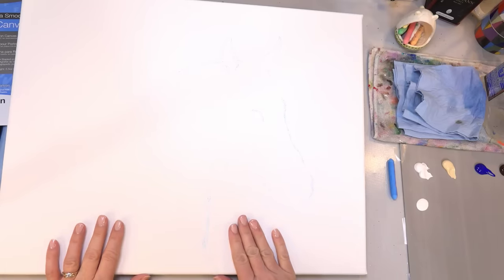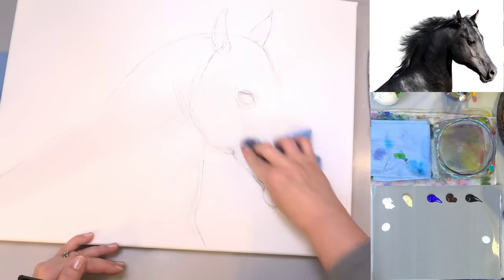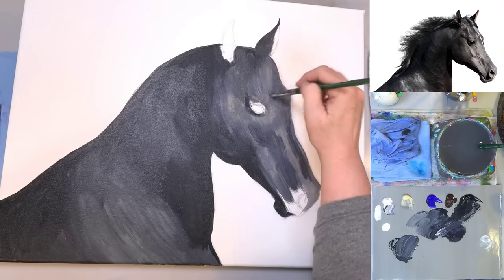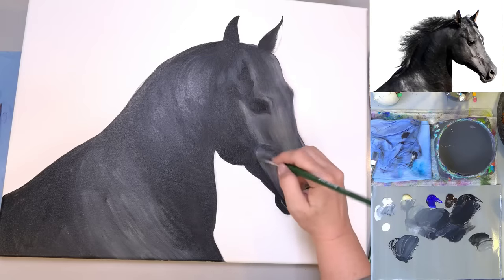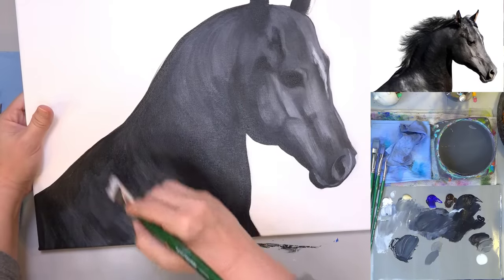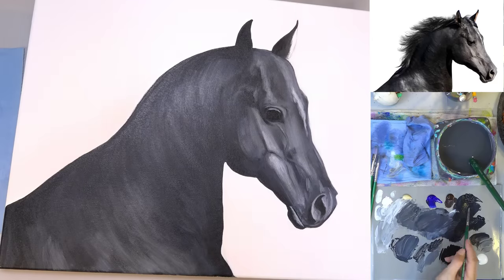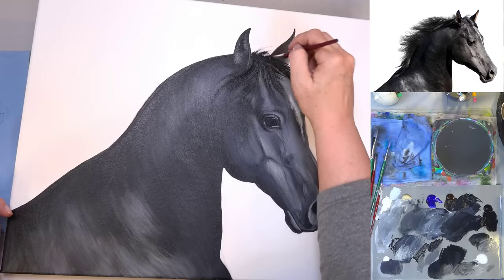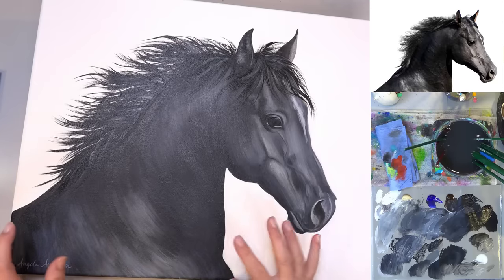Black Horse Acrylic Painting LIVE Tutorial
Learn how to paint a realistic black horse portrait in this free step by step acrylic painting tutorial by Angela Anderson. Easy to follow instructions guide you through creating your own beautiful canvas artwork.

16" x 20" Fredrix Canvas
Heavy Body Acrylic Paints
Titanium White
Unbleached Titanium
Ultramarine Blue
Burnt Umber
Carbon Black
Zinc White

Princeton VelvetTouch Round #1, 18/0 Short Liner
Princeton VelvetTouch, 3/8" Filbert Granier

For Traceable Transfer:
Tracing Paper